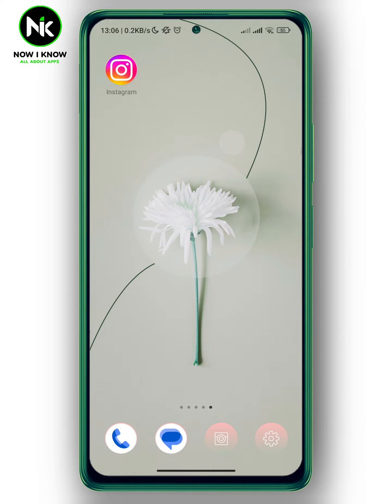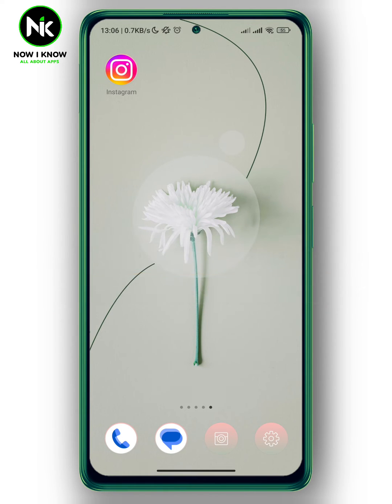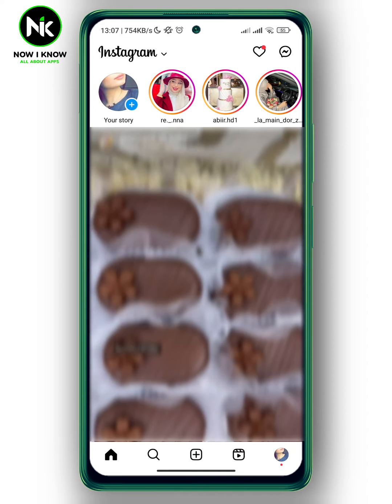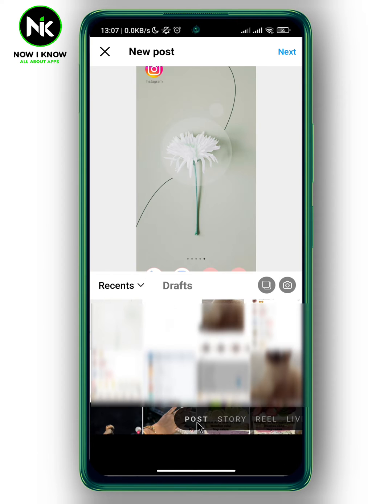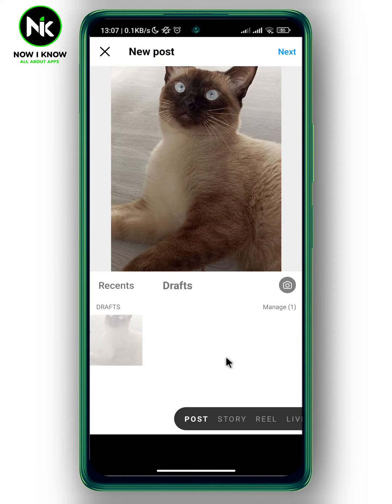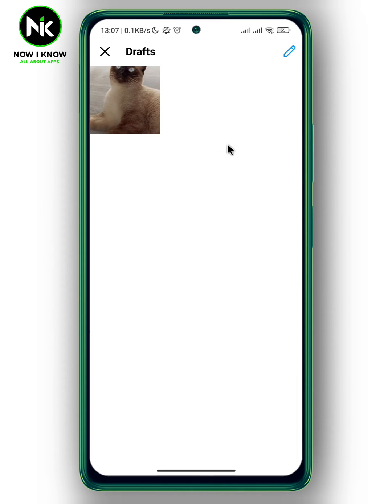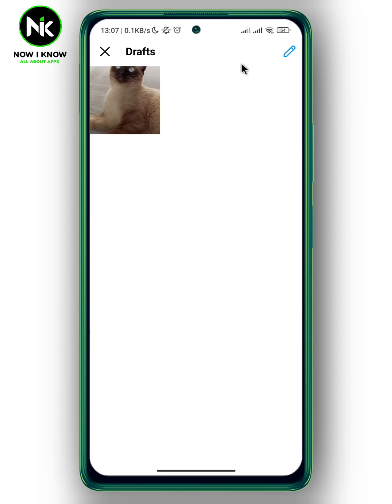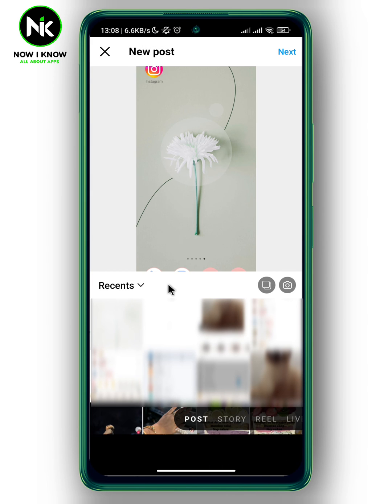How To Find Drafts Posts On Instagram 2024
How to find Drafts posts On Instagram? This is the most common questions that most instagrm users worldwide ask themselves. Although instagram has made it possible to find Drafts posts On Instagram , most instagram users have difficulty finding this “How to find Drafts posts On Instagram” feature, primarily because of its confusing interface. But we are here to answer these questions and assist you as best as possible.
Here is everything you need to know about how to find Drafts posts On Instagram on the mobile app.(android or iphone).
00:00 Introduction
00:27 How to find Drafts posts On Instagram